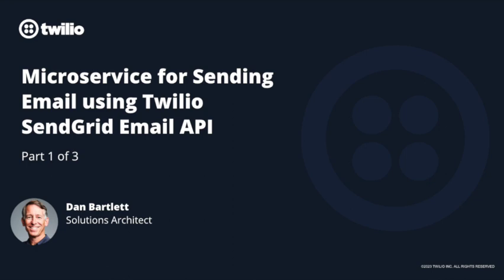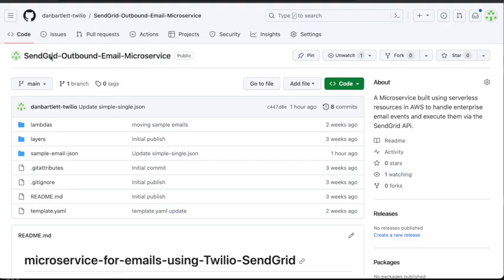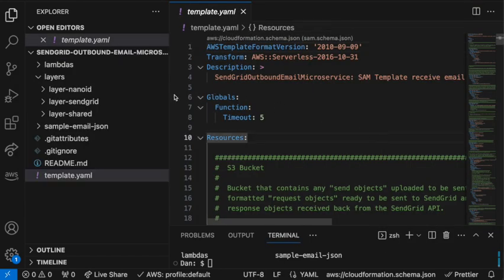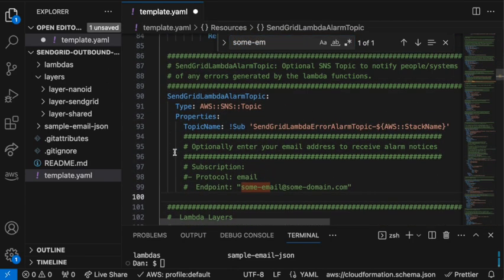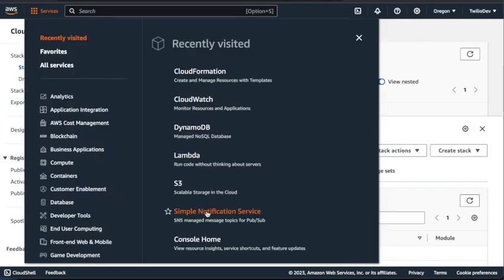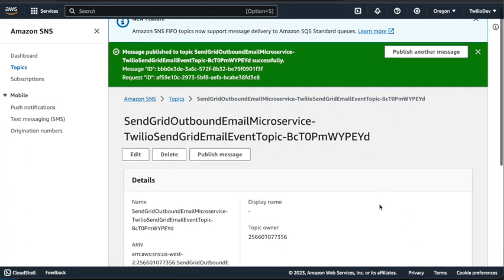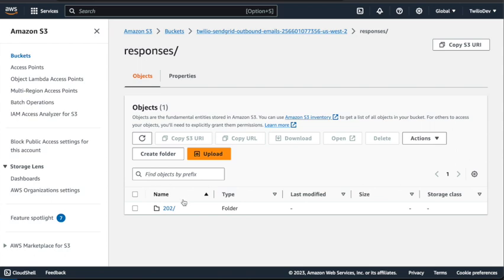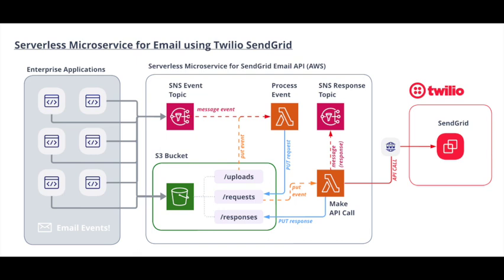Microservice for Sending Email using Twilio SendGrid Email API